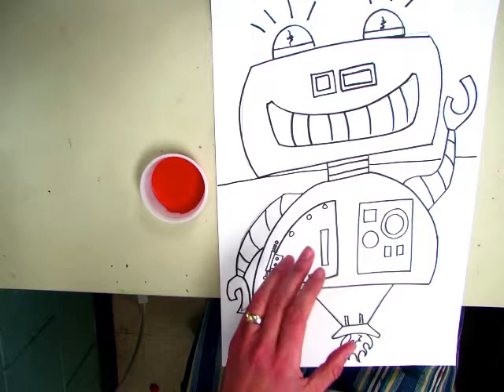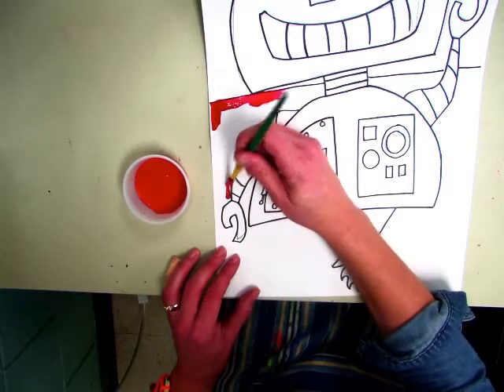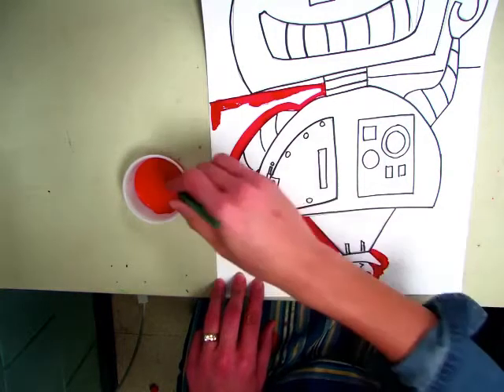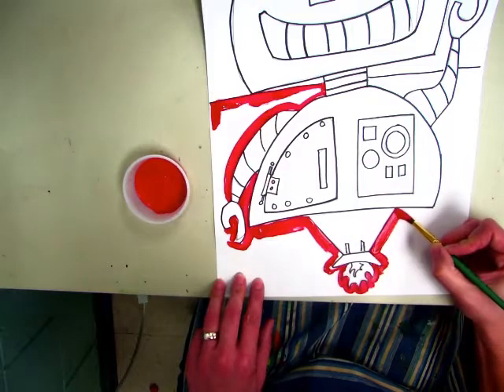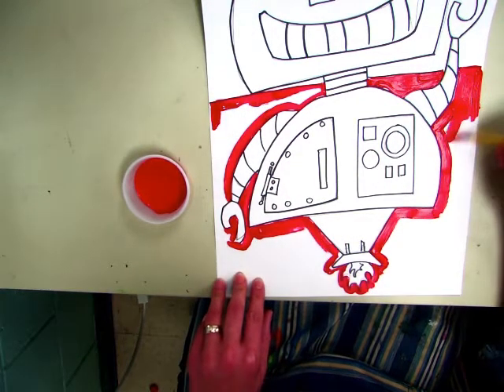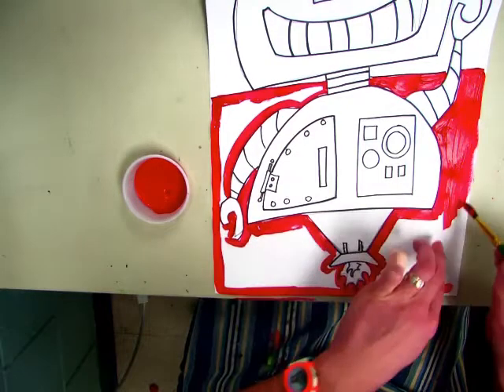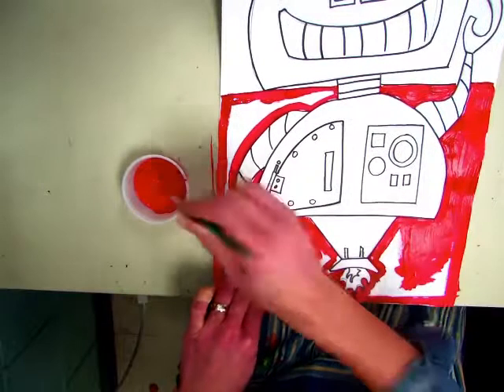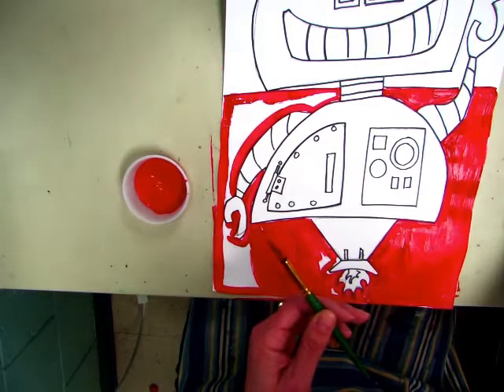3rd grade robot background